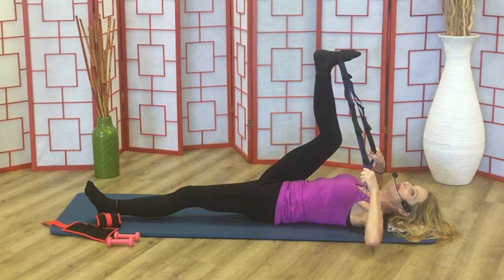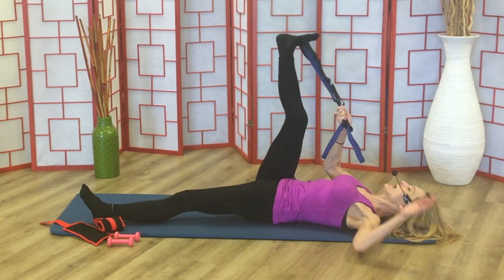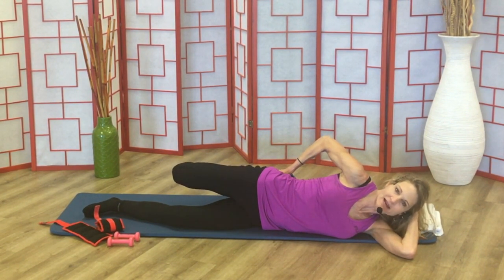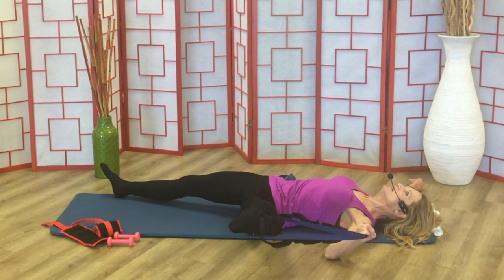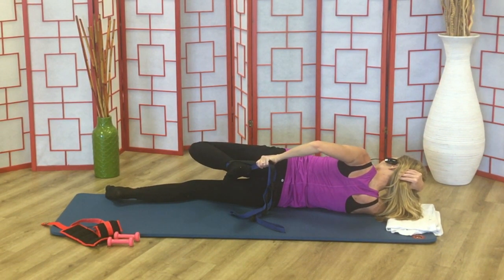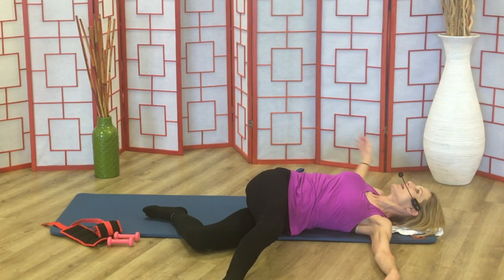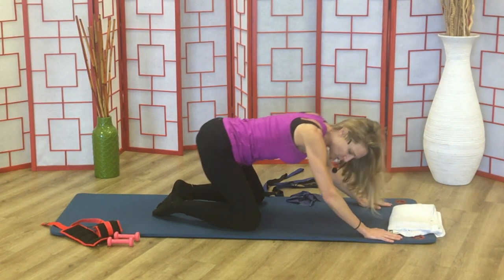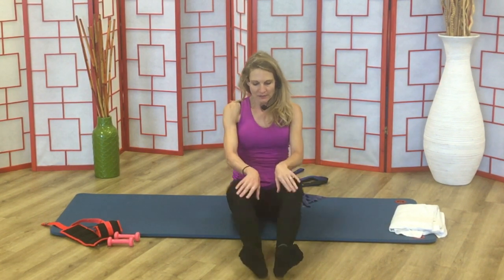Stretching routine: prevent total joint replacements: Secrets from a physical therapist(2020)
A stretching routine can help to prevent total joint replacements!
Stretching routine: stop joint pain, improve flexibility,: Secrets from a physical therapist.  Physical therapist can help you reduce pain pain with stretches!  Tight muscles and muscle imbalance can lead to joint pain and stiffness,  The right stretching routine will help you to reduce joint pain and feel better.  A physical therapist will lead you through this safe and effective stretching routine.  This video of a stretching routine is great for seniors wanting to avoid total joint replacement surgeries. Join us in these simple stretches and feel better today!

BEST SENIOR FITNESS CLASSES! Physical therapy knowledge, principles, and treatment concepts are combined with fun music to provide individualized and tailored small group exercise classes that will KEEP you fit and well!  Our physical therapist led TherHab fitness program for seniors and specialized populations  will improve balance, posture, strength,  flexibility, and stamina as well as prevent injury, and manage arthritis pain.  We will help you move and feel better!

Classes are not physical therapy treatment- they are fitness classes that are designed to keep you active and fit!

Join our physical therapist led classes including aerobics, yoga, balance exercise, tai chi, core strengthening ...and much more.   The wide offering of senior exercise classes are divided into different functional levels to meet the multiple needs and fitness levels of  senior older adults.

Sign up for a free wellness screening to gain personalized instruction and guidance.

Sign up to Attend our classes LIVE with our physical therapist OR find a provider near you!
Are you an healthcare provider? Become a TherHab Fitness Provider!